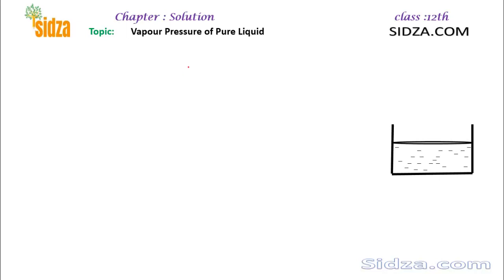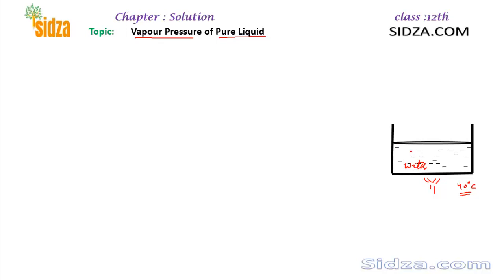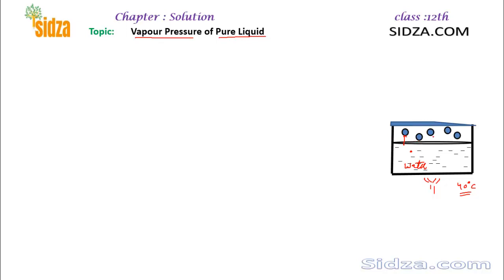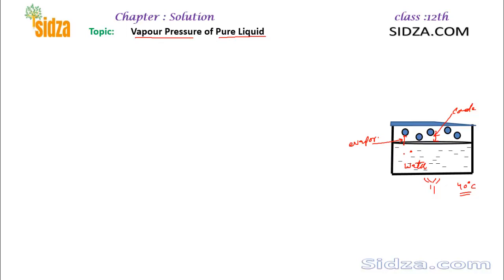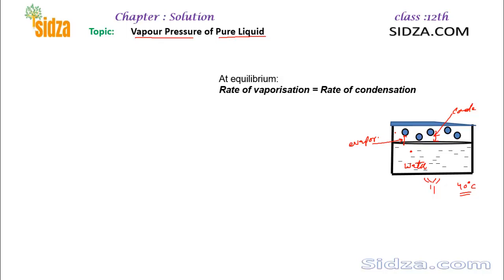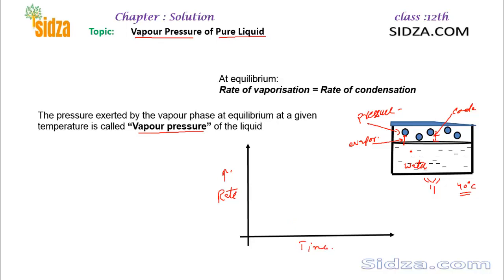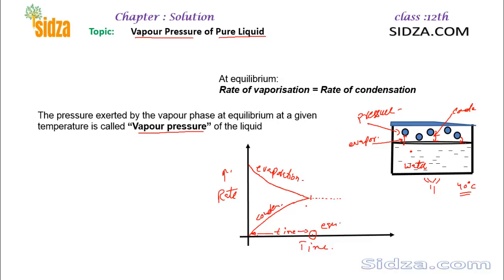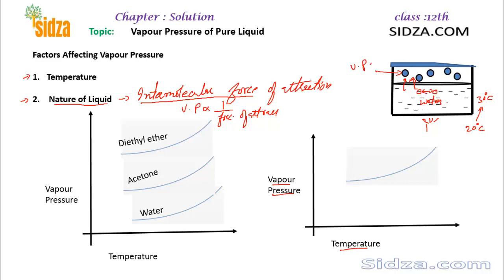What is Vapour Pressure of a Liquid